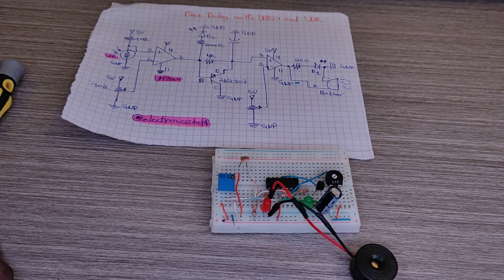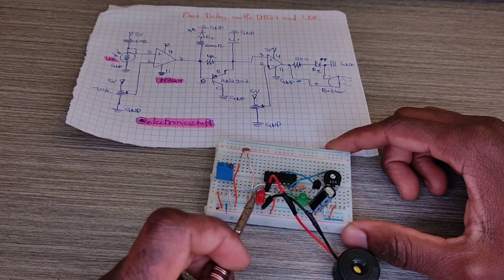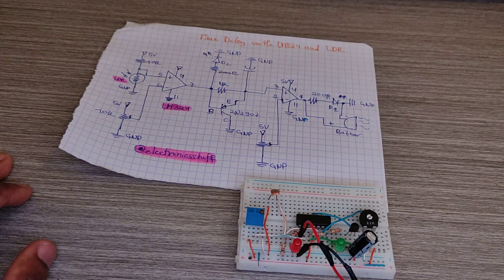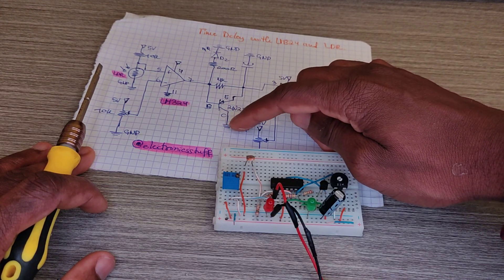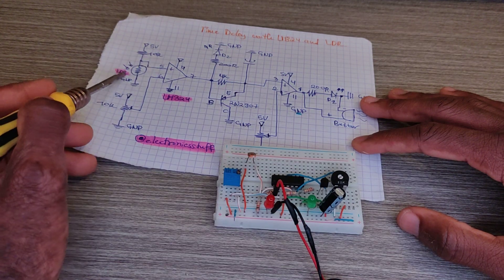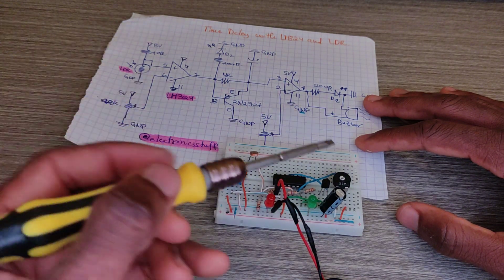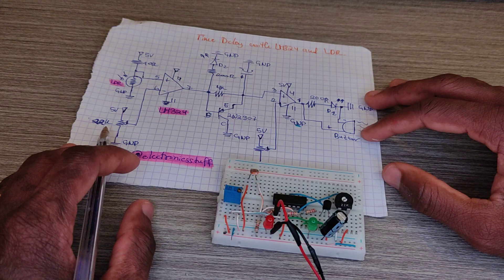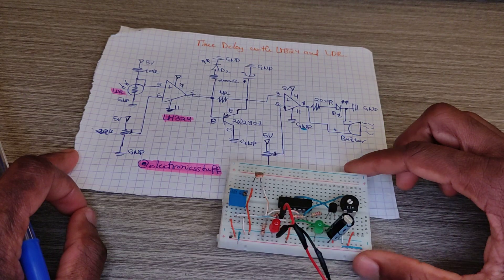Time Delay Circuit with LM324 & LDR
Components needed:

•1× LM324
•2×10Kohm Resistor
•2× 220  Resistors
•1×4KOhm Resistor
•1x5 volts power supply
•1×Breadboard.
•1× Many cables for connexions
•1× 10KOhm Pot.
•1xRed LED
•1×Green LED
•1×1000uF Capacitor
•1×Buzzer

I'm doing great. Are you doing great.

In today's video that you watched or about to watch I built a circuit, that's turns on an LED when a buddy receives light and turns off the same LED when the same buddy doesn't receive light using with help of  Mr. LM324

The TME-EDU-ARD-2 educational board for learning arduino programming has been prepared for
has been prepared for the needs of the TME Education programme.

The TME-EDU-ARD-2 educational board works with the well-known